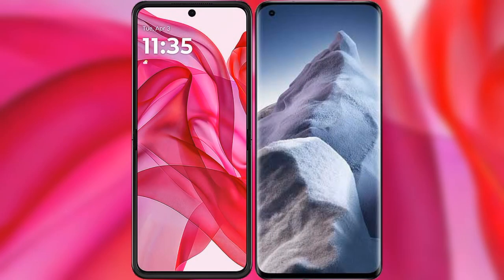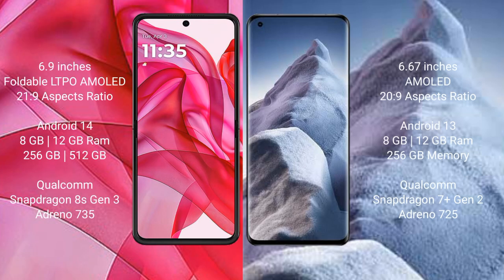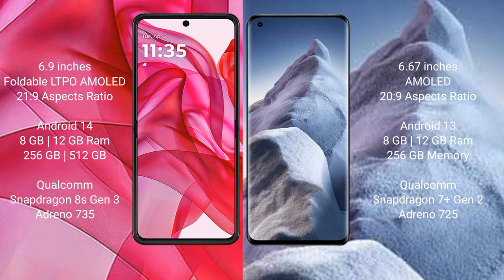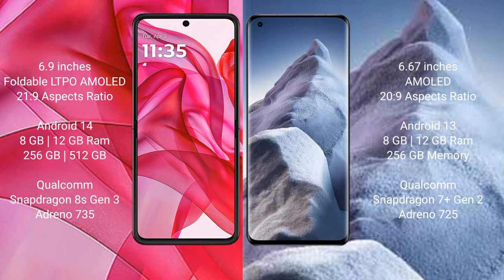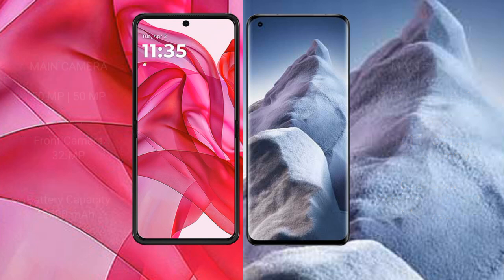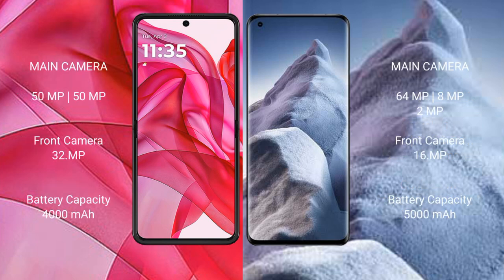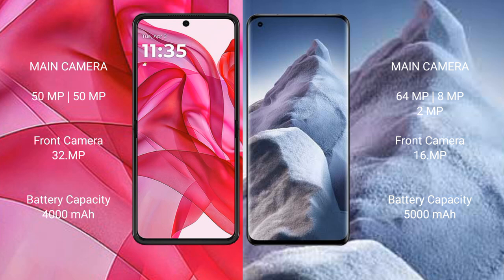Motorola Razr 50 Ultra vs Xiaomi Poco F5 Review